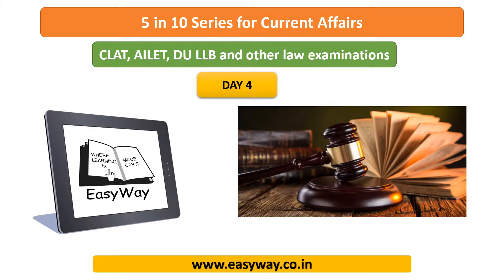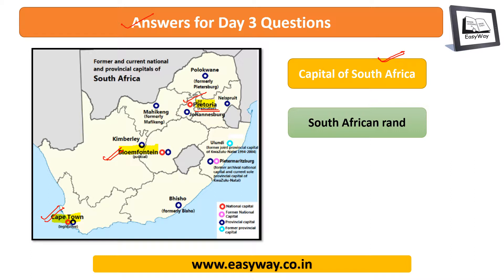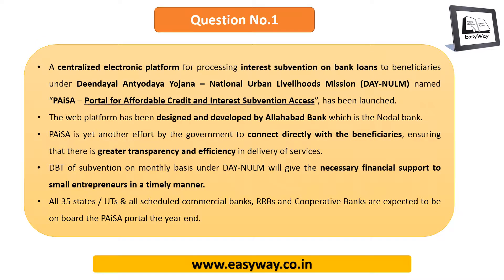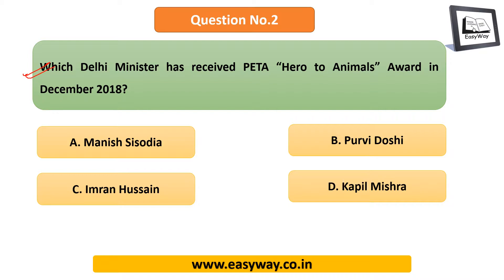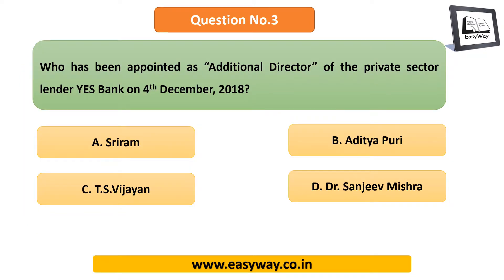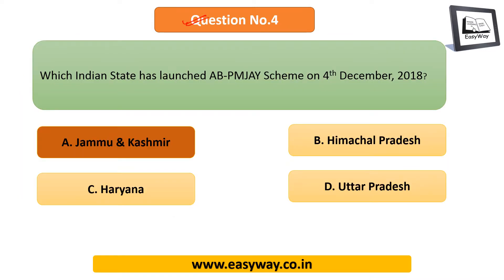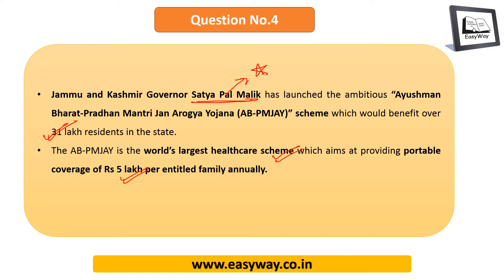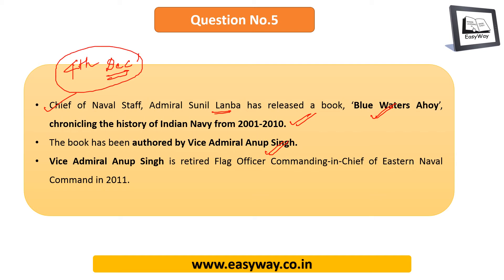CLAT2019 DULLB2019: GK and Current Affairs: 5 in 10 Series: Day 4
This is a part of a regular series, '5 in 10 series' for Current Affairs and GK for CLAT, AILET, DU LLB and other law entrance examinations.

EasyWay has also come up with Mock Tests for Current Affairs and GK for law exams.